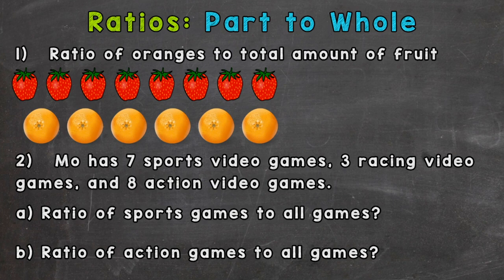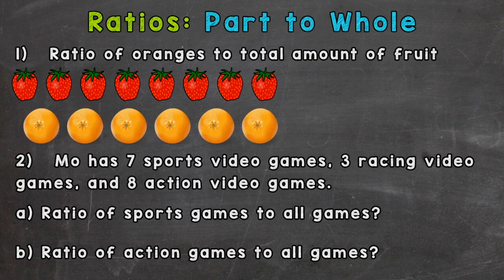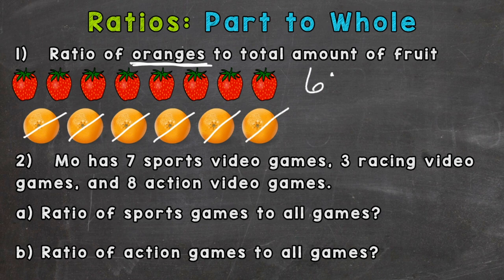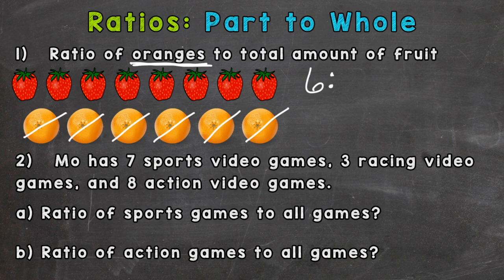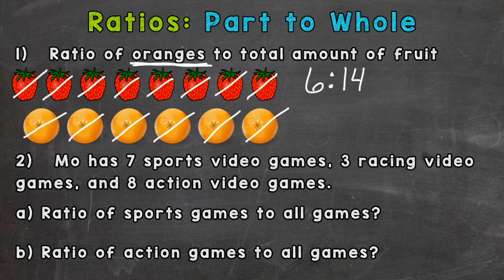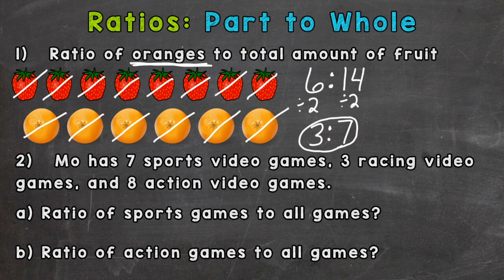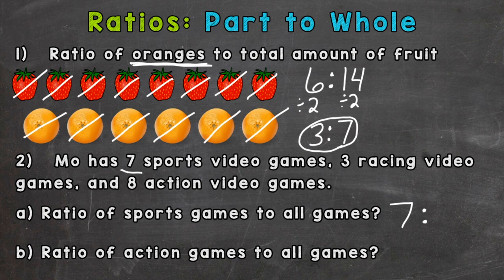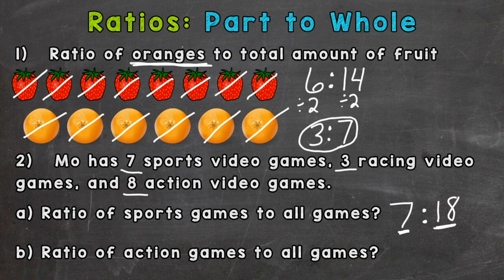Ratios Part to Whole Ratios(MATH CLINIC ARCHIVES : GRADE 6)